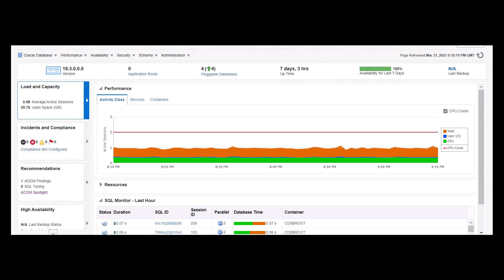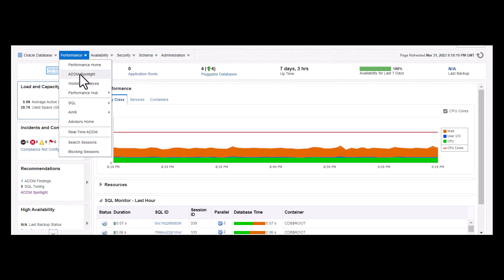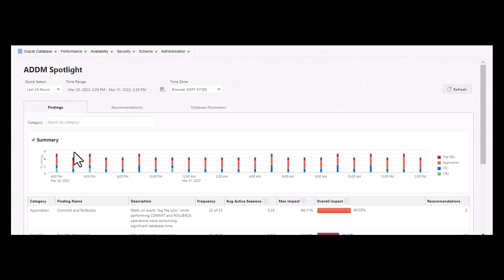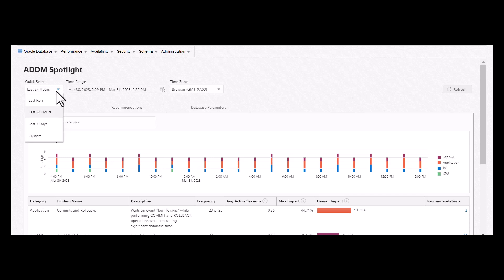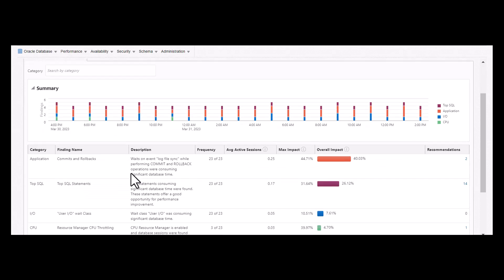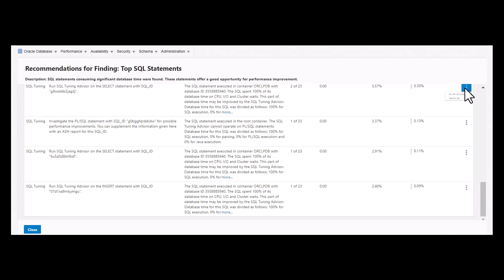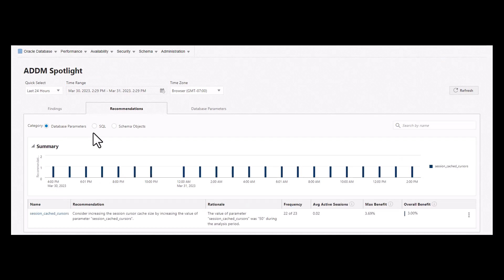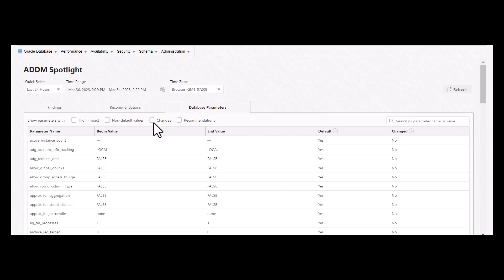Oracle ADDM Spotlight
Automatic Database Diagnostic Monitor (ADDM) Spotlight in Oracle Enterprise Manager aggregates and analyzes collections of hourly ADDM findings into more strategic and long-term performance management insights. ADDM Spotlight sheds the spotlight on the findings and the recommendations to be taken into consideration by examining multiple ADDM snapshots data over a longer period of time, typically over a day or a a week.  This gives you more confidence in implementing the changes that improve the database performance.